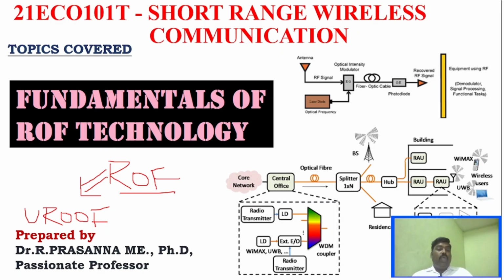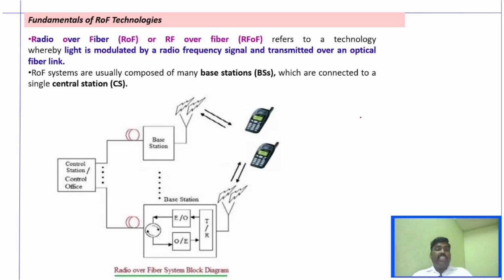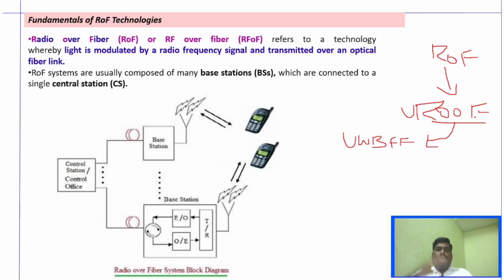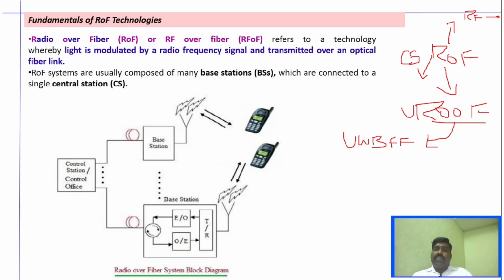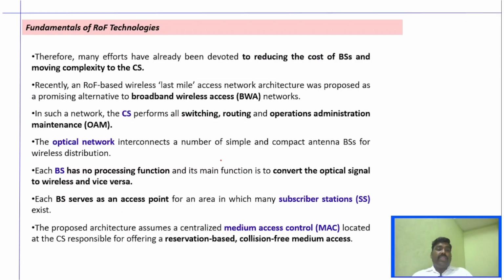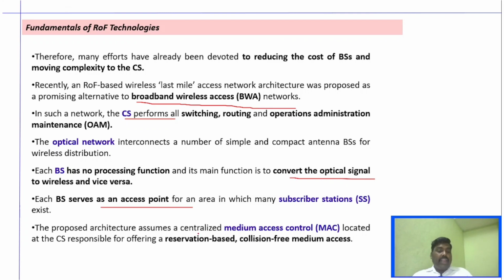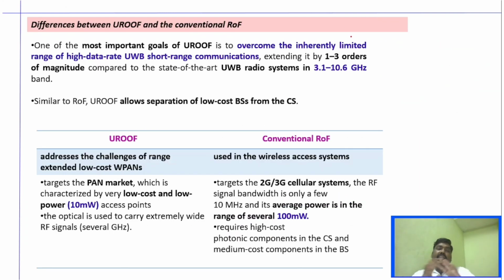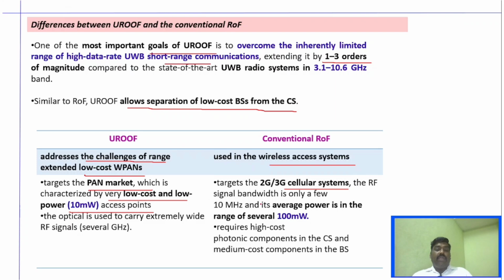Fundamentals of RoF Technology - RoF system Architecture